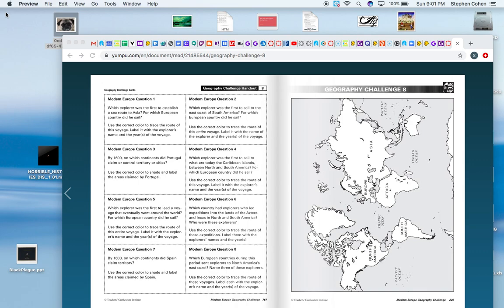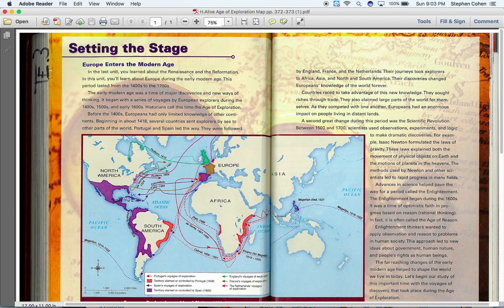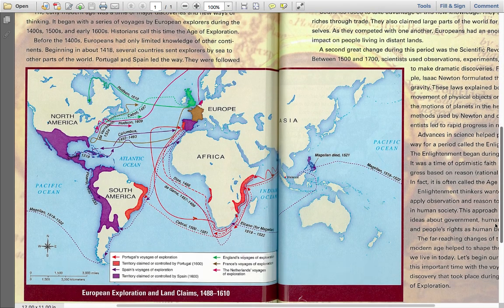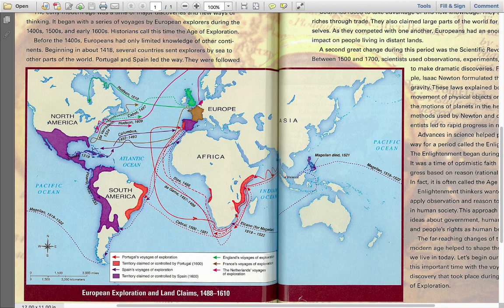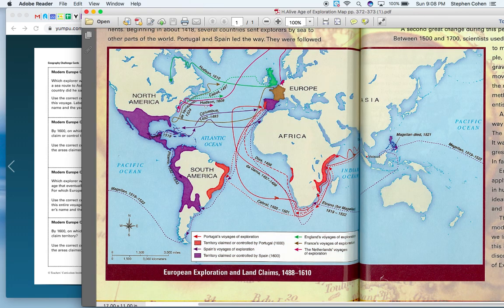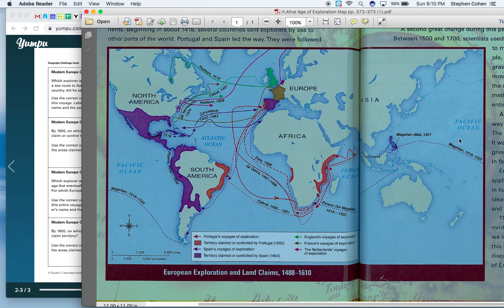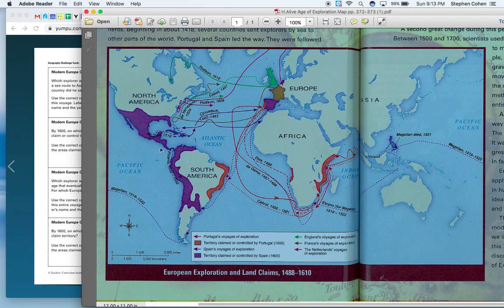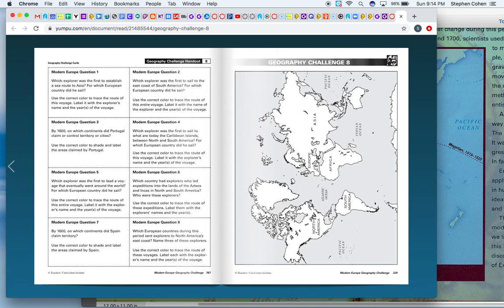Explore Geo Challenge Online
History Alive Age of Exploration Geography Challenge instructions.